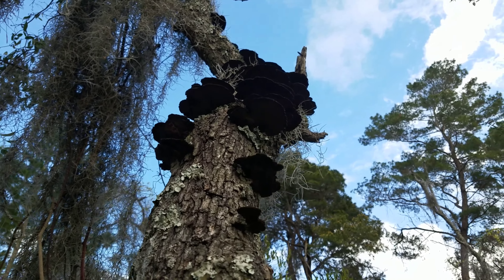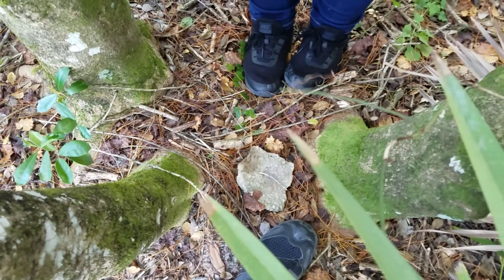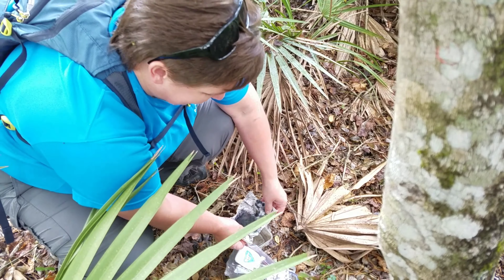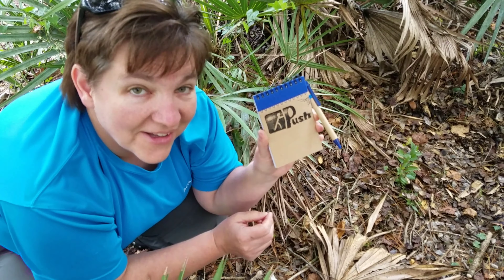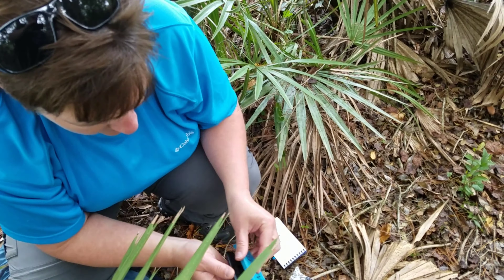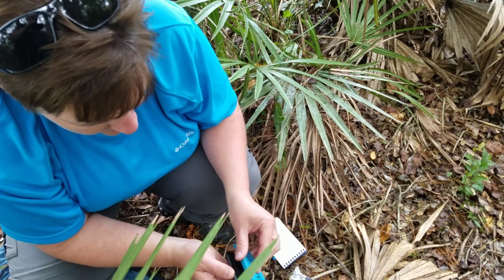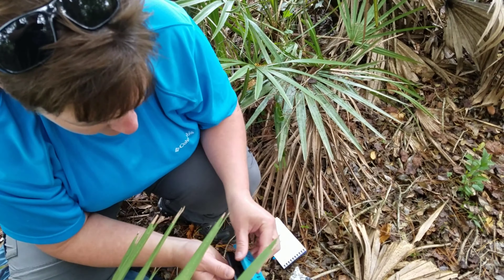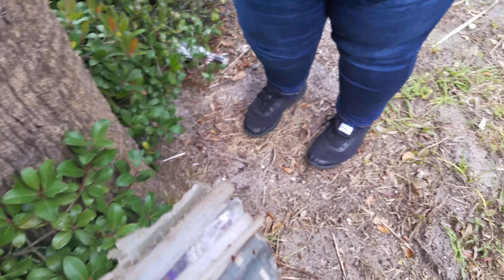12/21/19 Letterboxing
12/21/19 Letterboxing

New videos will be posted on Sundays weekly at 6 am.

Some people have asked if it is possible to make one-time contribution –of course!

-Amazon Hiker Wish List